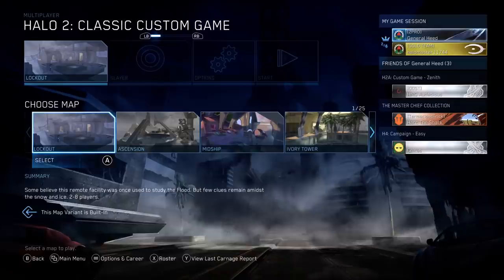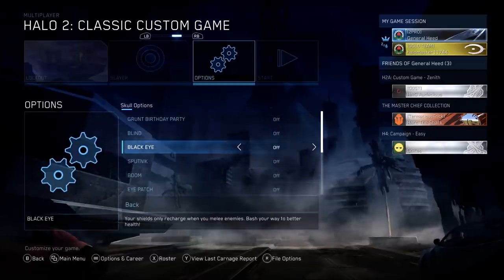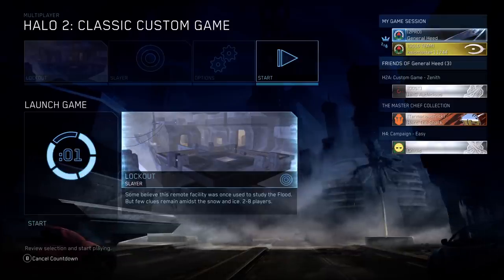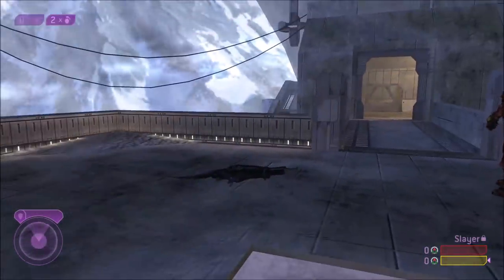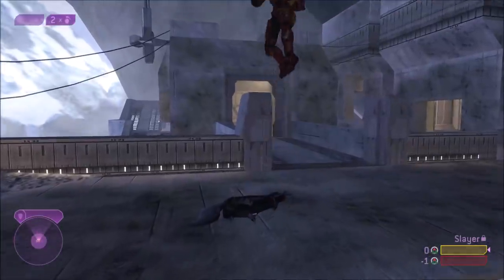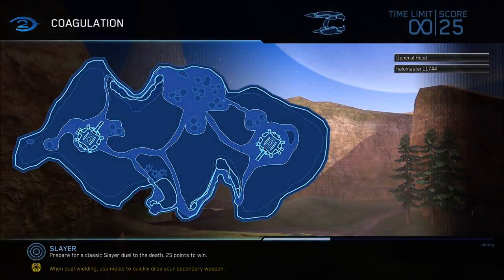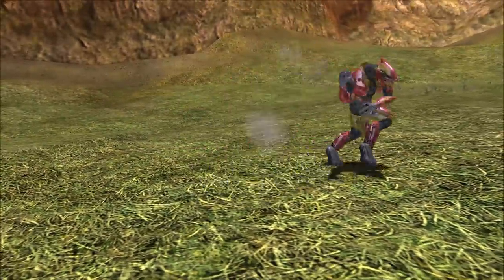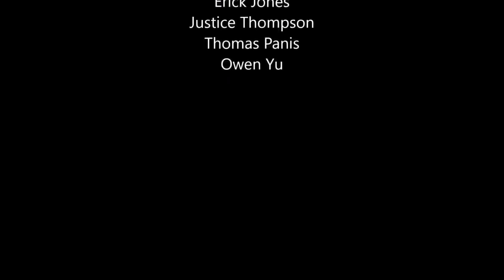Halo 2 Trick - New Easy Way To Go Weaponless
Going weaponless in any Halo game is always a fun trick to do but in older games it wasn't the easiest nor most elegant thing to do. But now on MCC, there's a new easy way to do it!